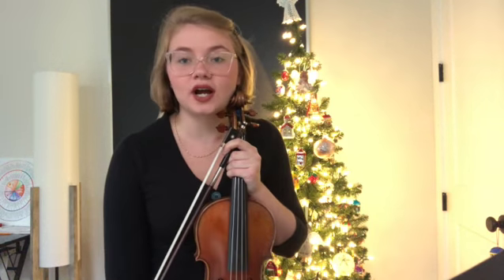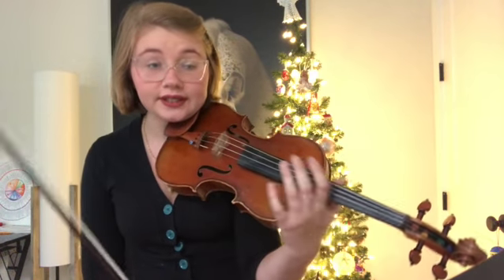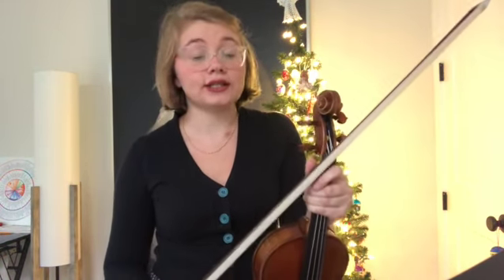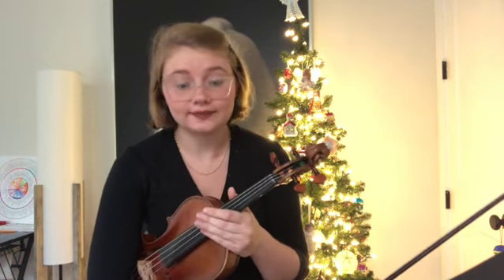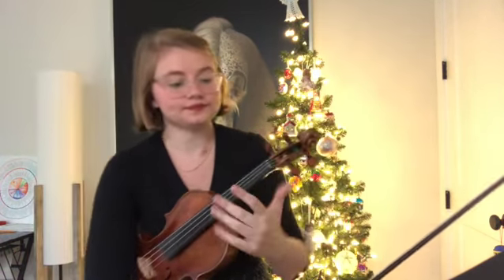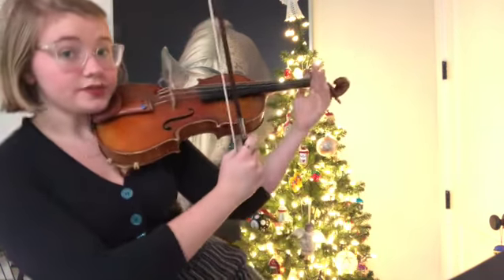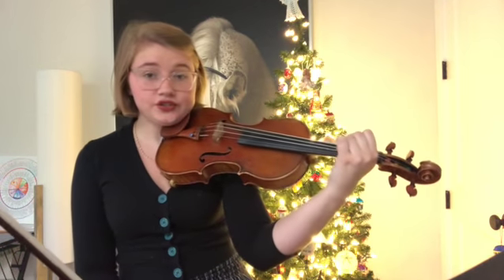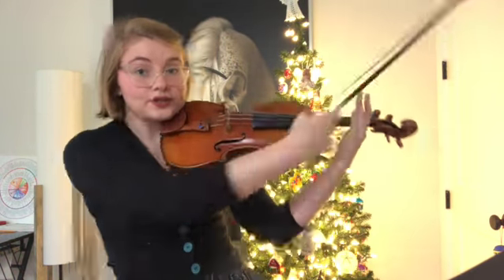Left Hand Series: Left Hand Setup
Angel Andres
Violin Pedagogy